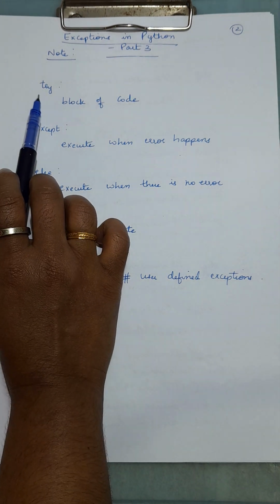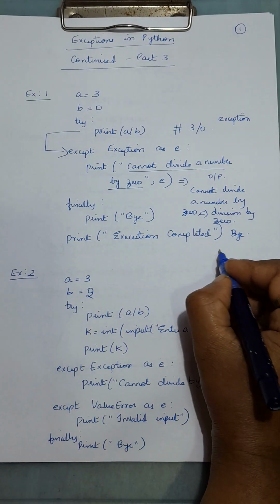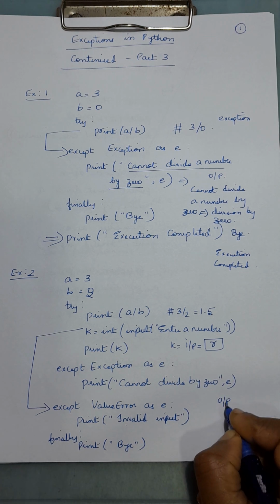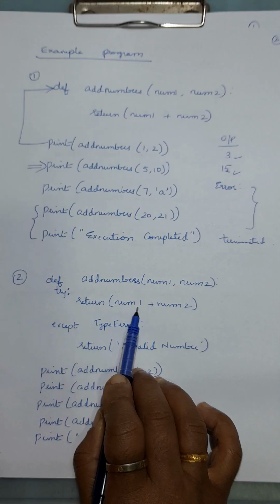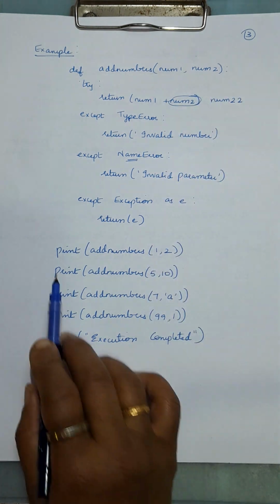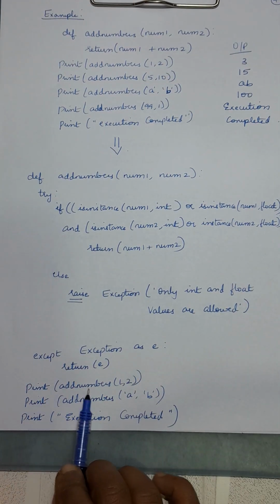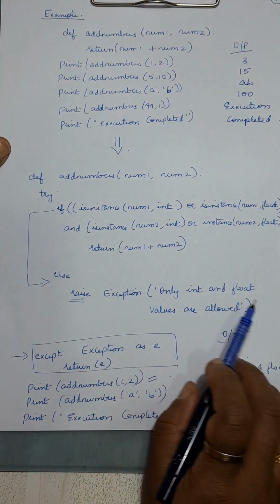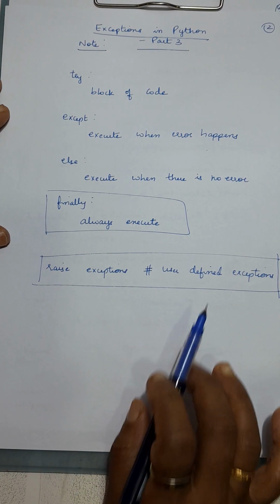Exceptions in Python - Part 3 explained